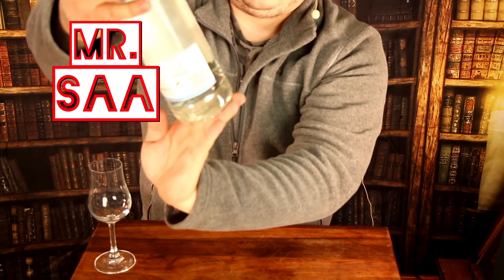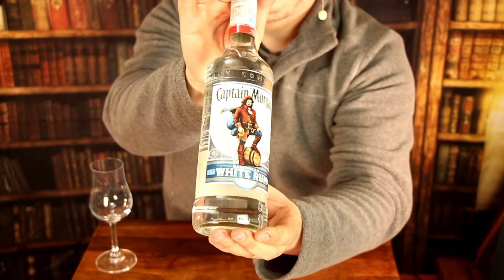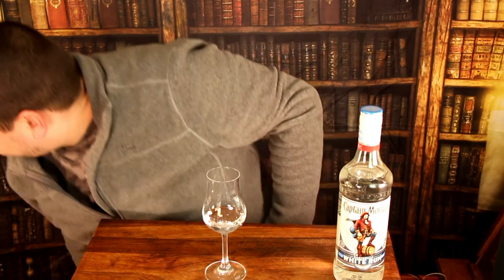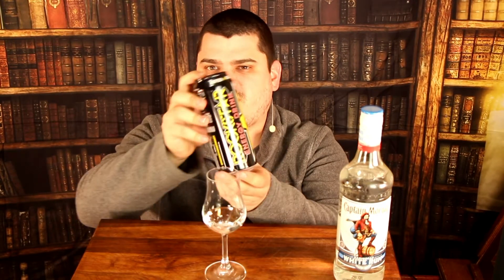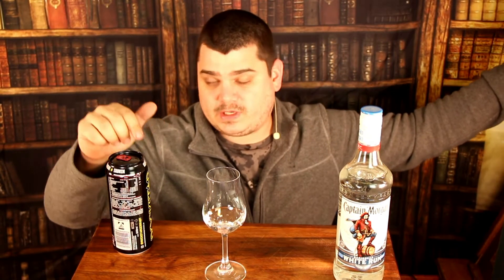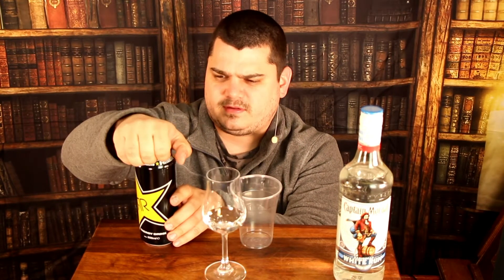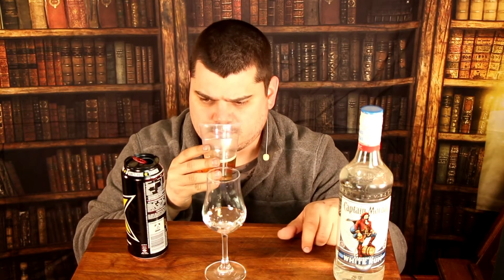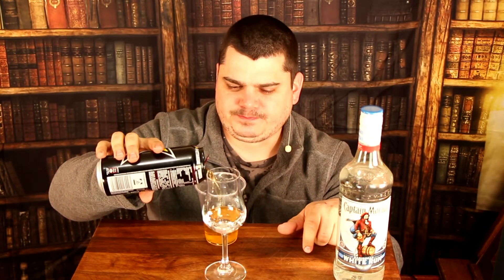White Rum 🏴‍☠️ CAPTAIN MORGAN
In this video I try the Captain Morgan White Rum with Rockstar Energy Drink.

Master Saa

249
Video No.:
 124